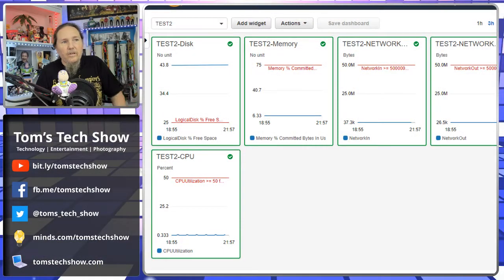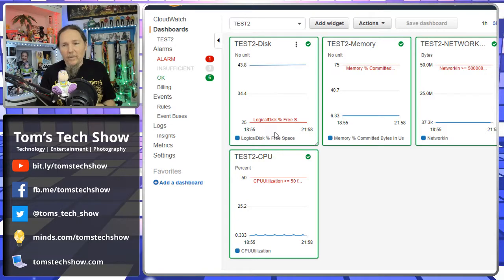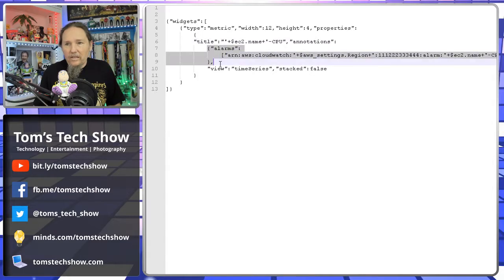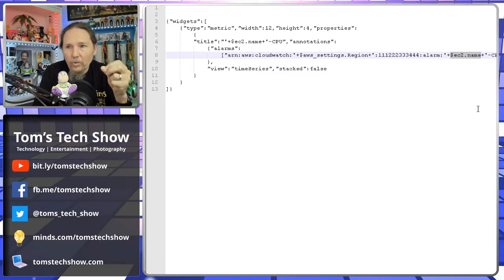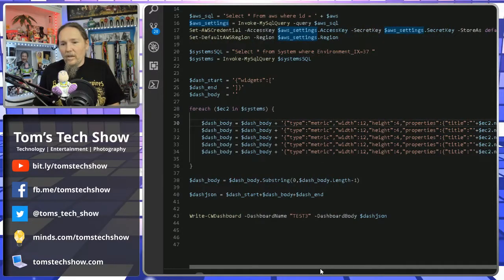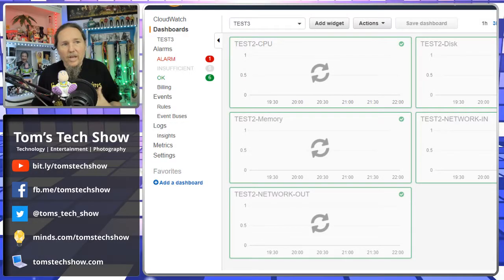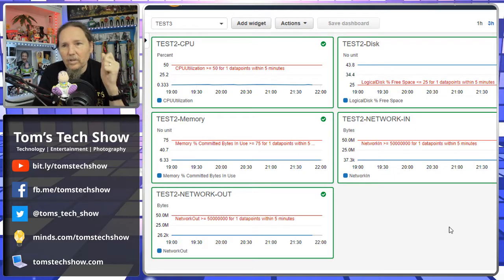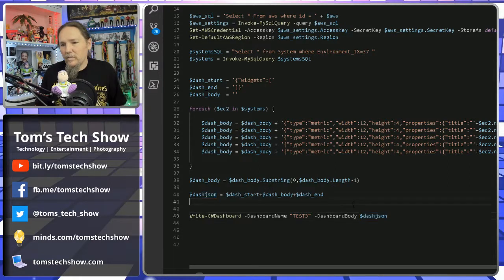Using Powershell to Create AWS CloudWatch Dashboards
AWS Cloudwatch Dashboards are easy to make, but what if you have a bunch of instances it then becomes easier to build the Dashboard with PowerShell